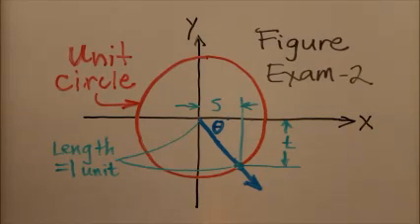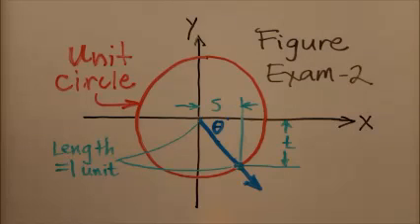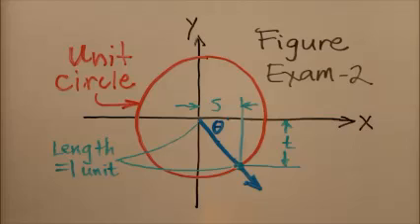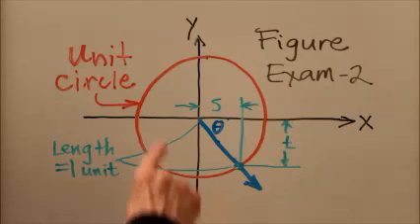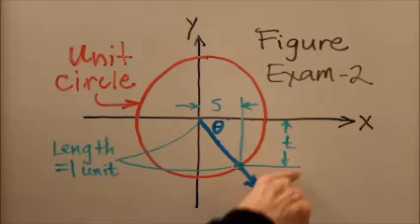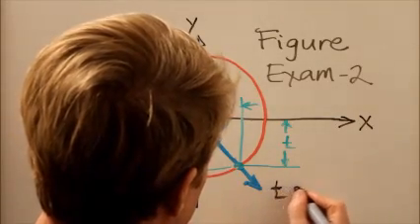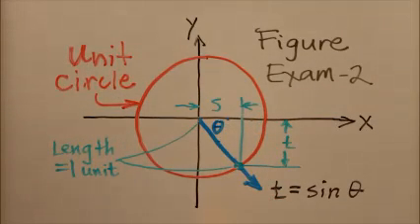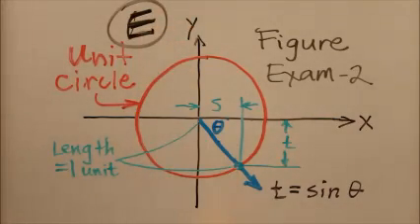Trigonometry Exam Q 19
Explanation for the answer to Final Exam Question No. 19 in "Trigonometry Demystified, 2nd Edition" (pages 369-370).